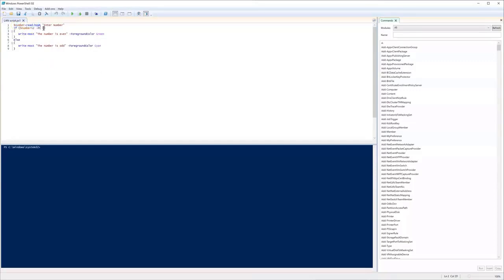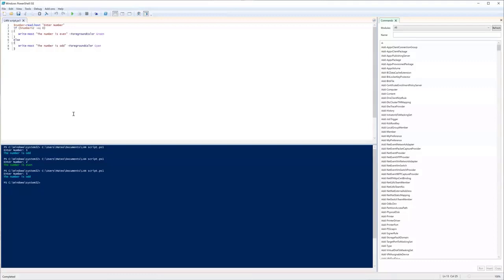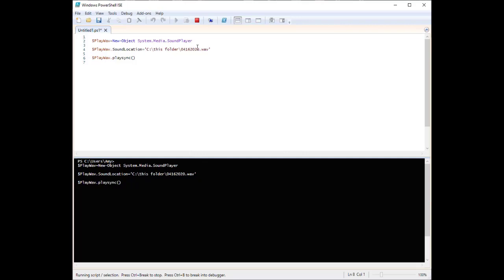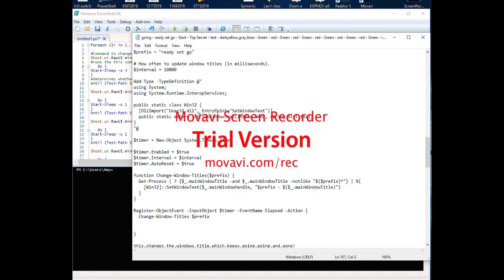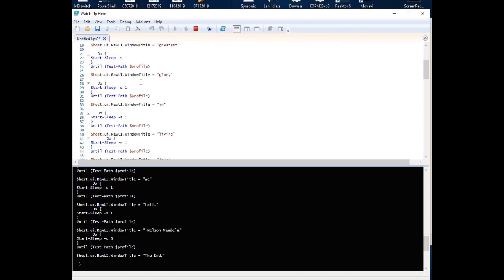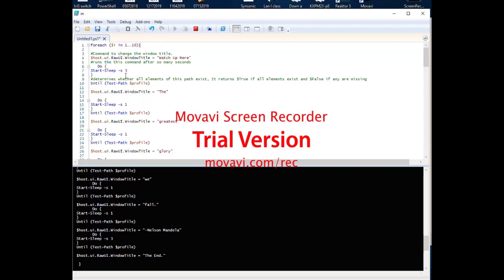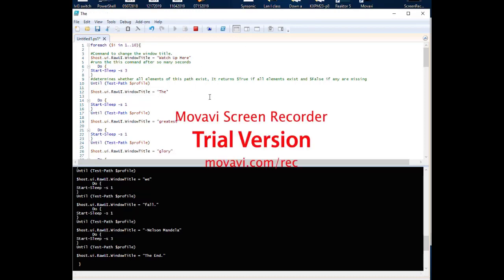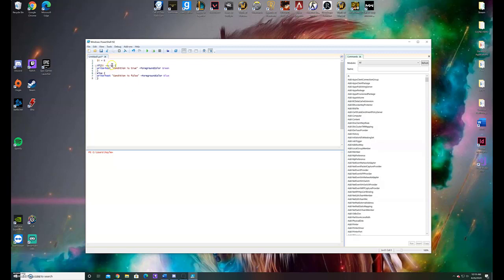Presentations 10am LAN 1